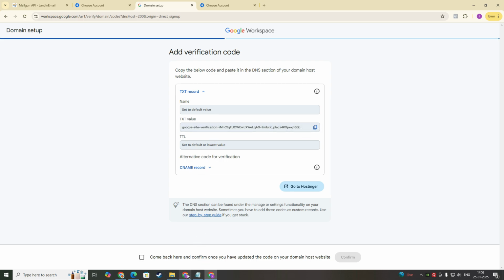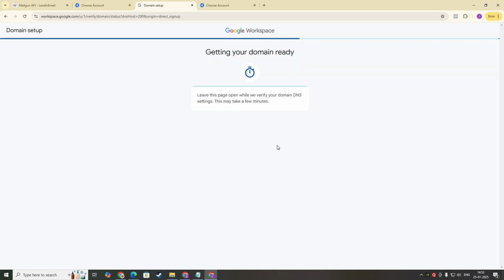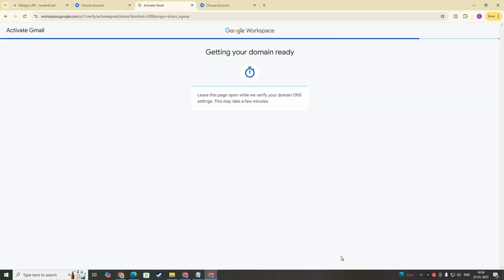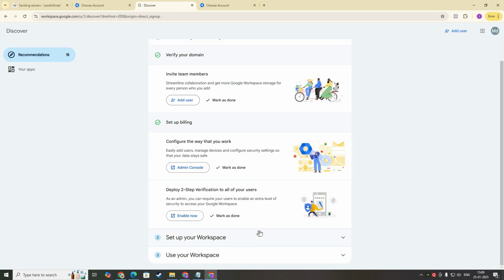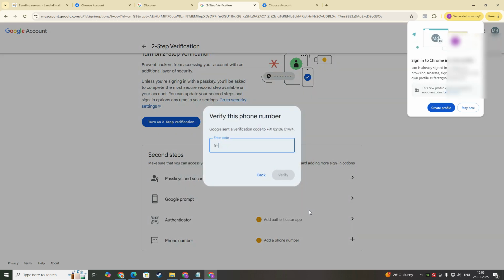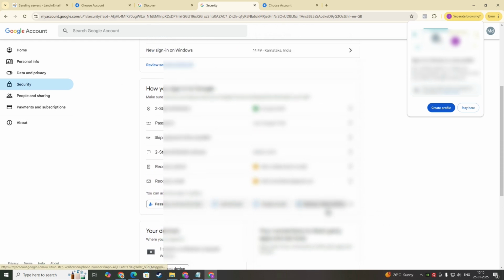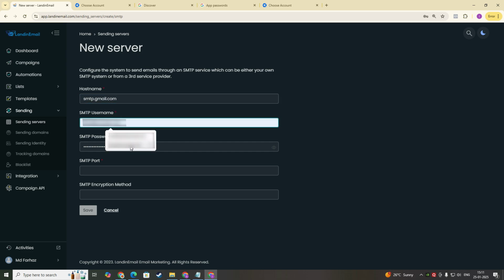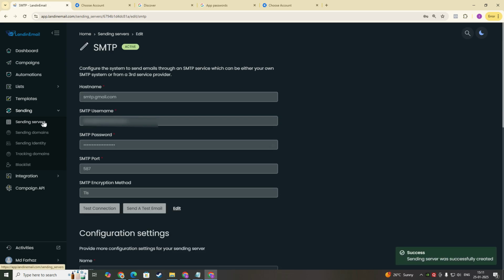How to Create Google Workspace Account and Connect in LandinEmail | Tutorial 1